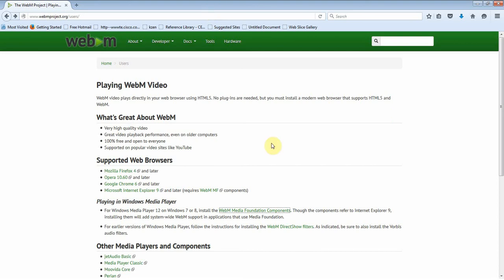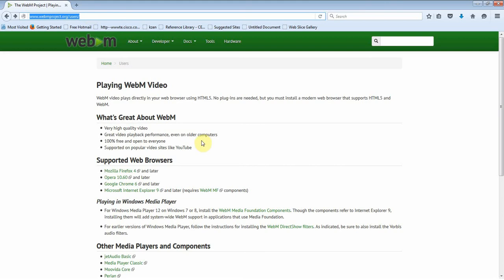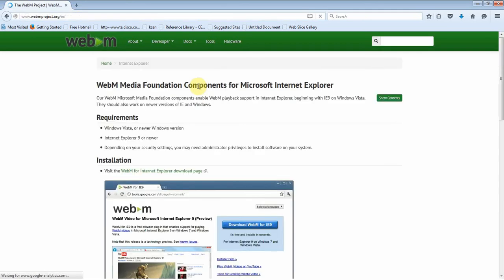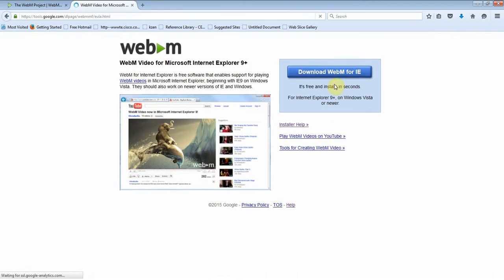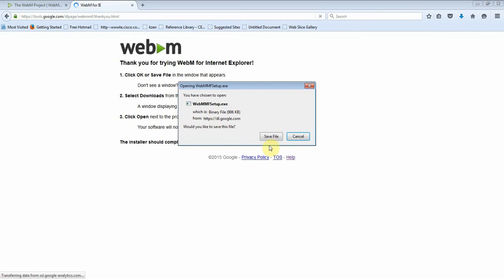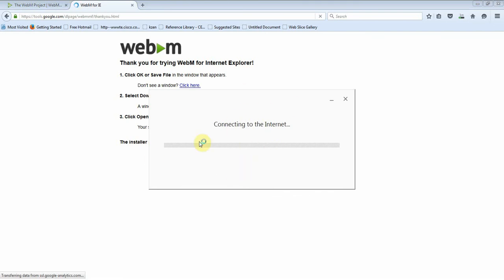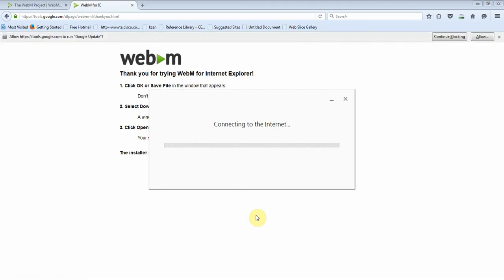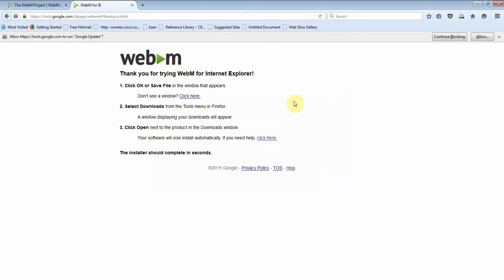How to play webm format file in Windows Media Player